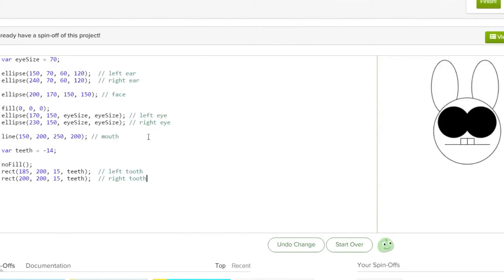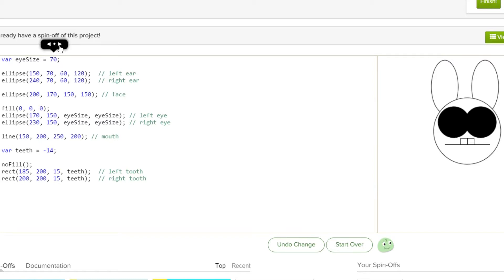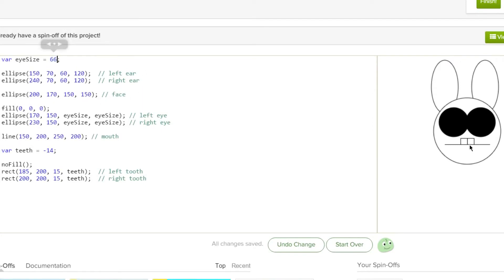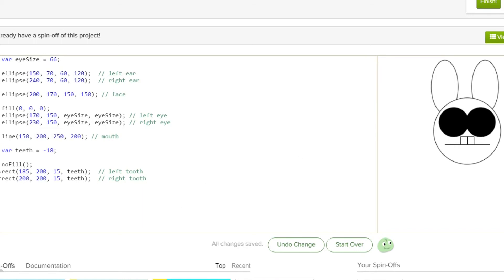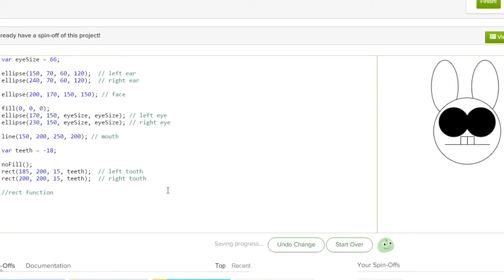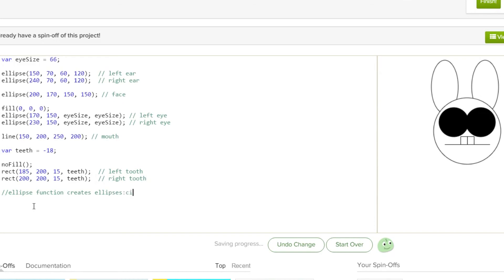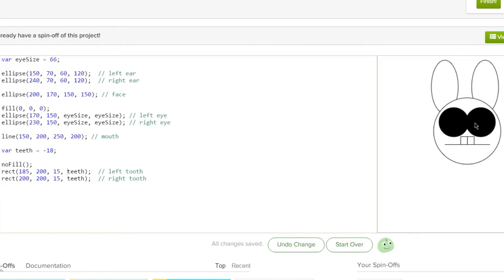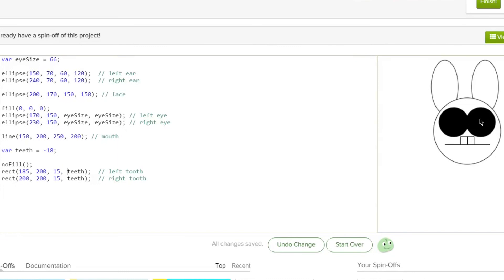Khan Academy: Bucktooth Bunny Challenge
Do you want your kids to code? This kid-friendly and child-appropriate video made by a kid will help your kids learn.